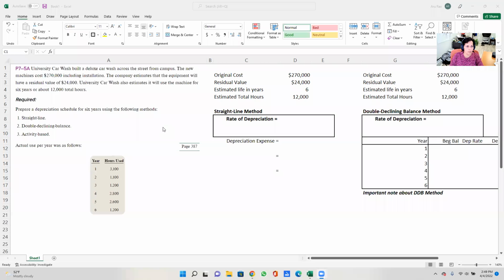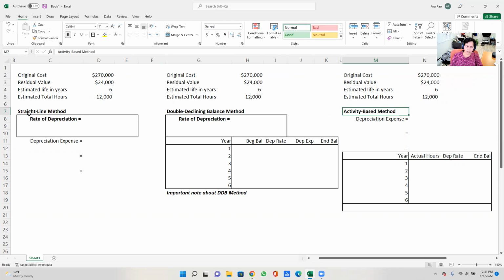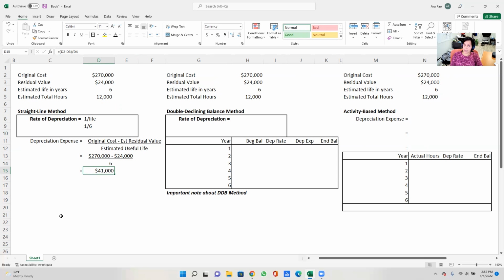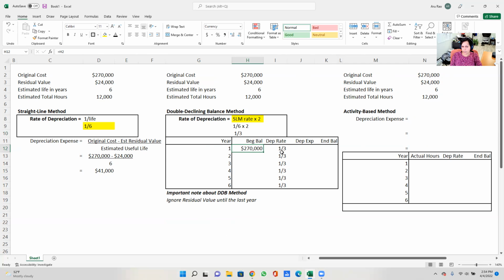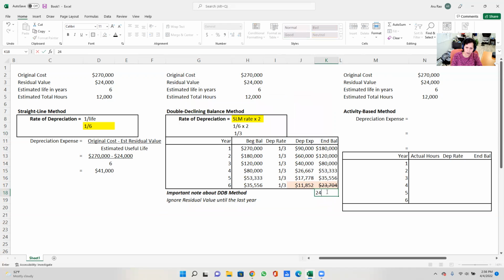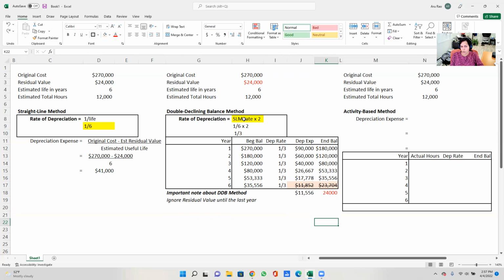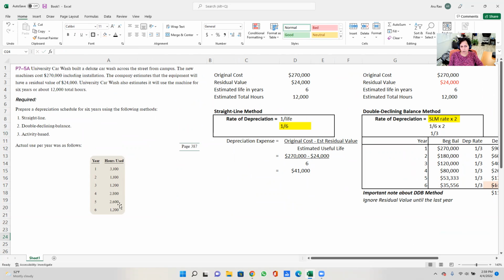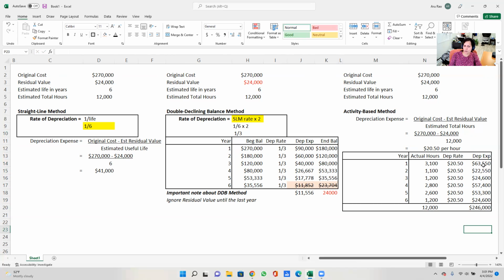Depreciation Expense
Straight-Line Method, Declining-Balance Method and Activity-Based Method